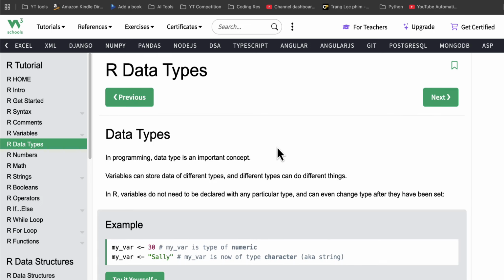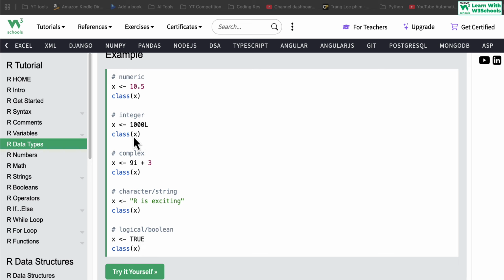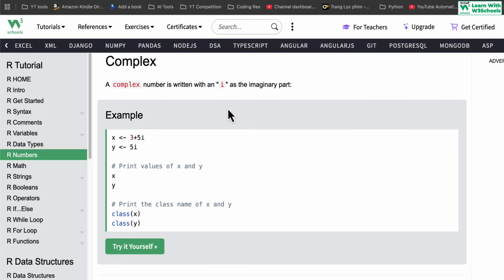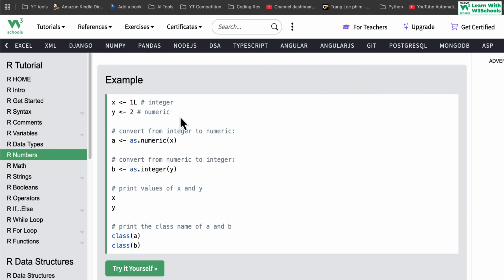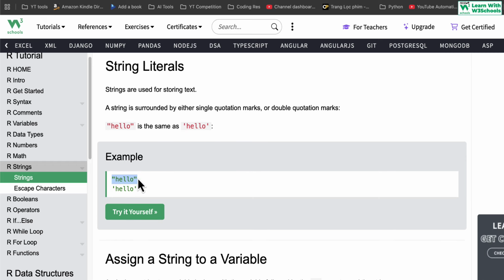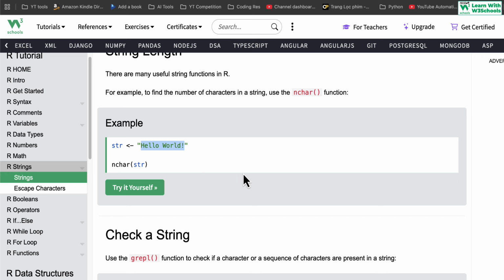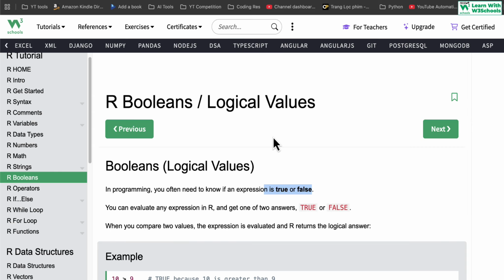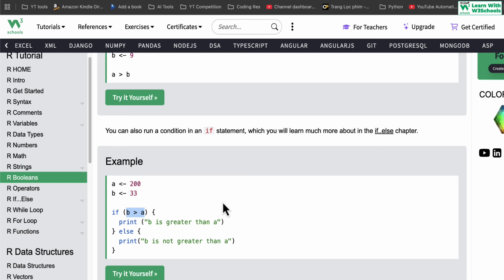W3Schools R Programming Tutorial for Absolute Beginners (Part-2) | R Programming using W3Schools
📊 Welcome to this Part-2 of beginner-friendly R Programming Tutorial using w3schools, where we’ll use W3Schools R Tutorial to learn R from scratch! In this step-by-step video, you’ll explore the basics of R — one of the most powerful programming languages for Data Science, Machine Learning, and Statistics.

If you’re completely new to R, don’t worry — this tutorial is designed for absolute beginners. We’ll go through each topic clearly with real code examples and simple explanations.

📌 Topics Covered (with Timestamps):
00:00 – R Into
00:37 – R Data Types
04:23 – R Numbers
10:08 – R Math
12:49 – R Strings
18:53 – R Booleans

How to install and set up R
Writing your first R program
Understanding R syntax and structure
How comments work in R
Declaring and using variables
Hands-on examples directly from W3Schools

✅ Why Learn R?
Popular for data analysis, AI, and visualization
Easy to learn for beginners
Widely used in academia, research, and industry

🔍 Keywords for Search: Learn R programming, R tutorial for beginners, W3Schools R tutorial, R syntax explained, R programming basics, how to start with R, R programming step by step